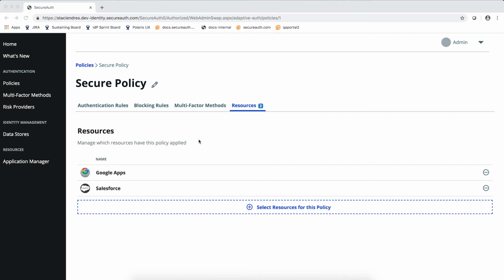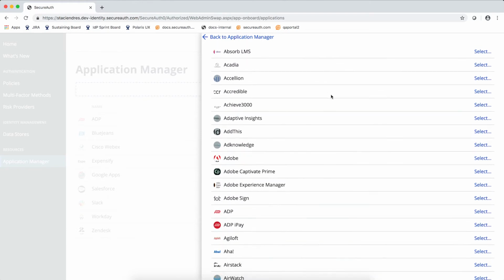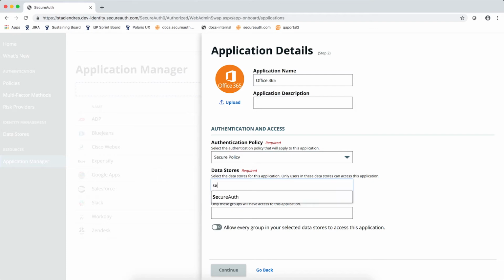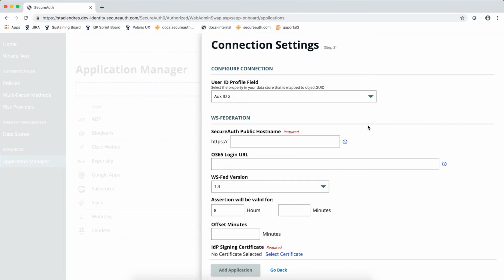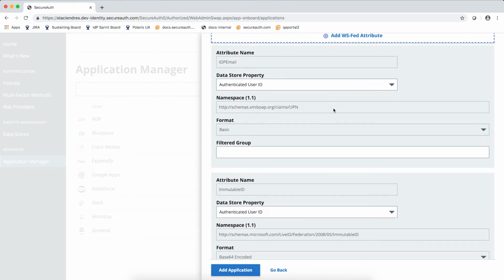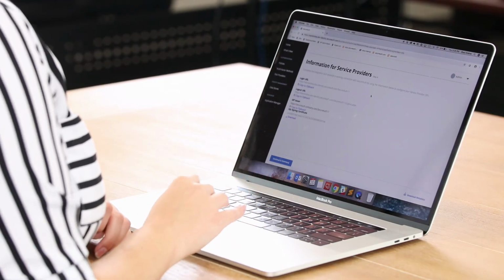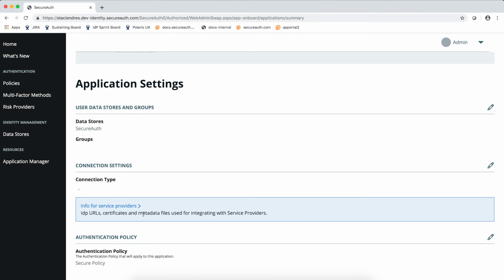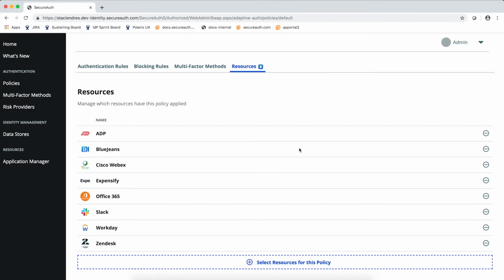Part 3. Configure O365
Part 3 of Office 365 Configuration Demo